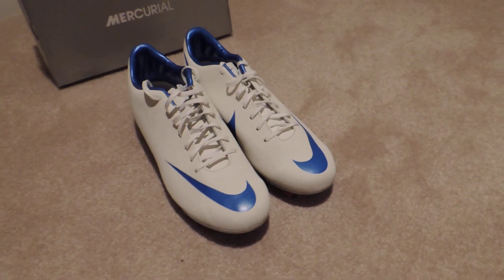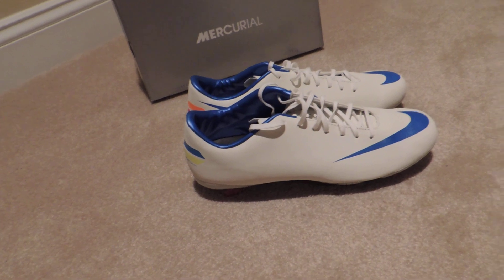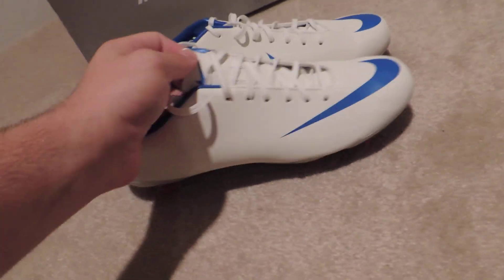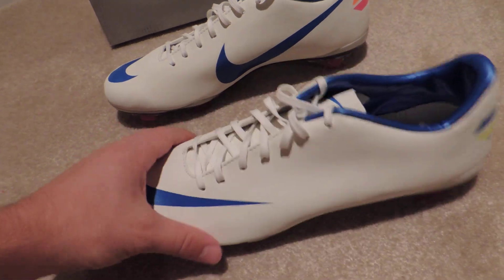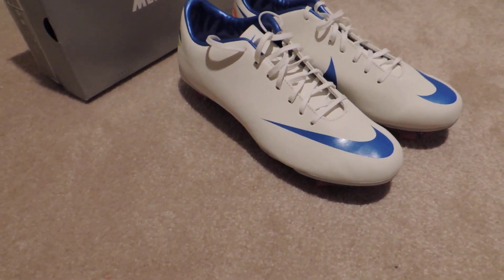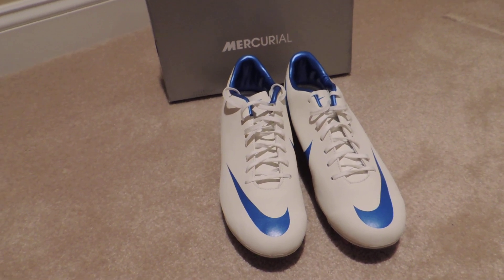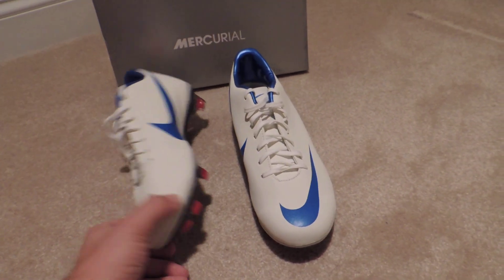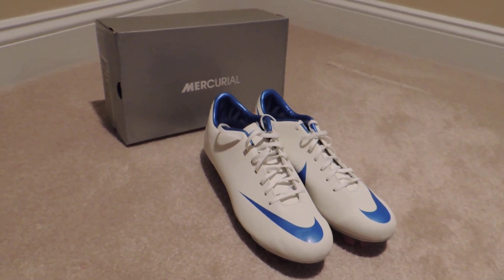Nike Mercurial Vapor Superfly VIII White and Blue Size 9.5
I am selling the NIKE Mercurial Vapor Superfly VIII White and Blue the ebay link is below size US 9.5